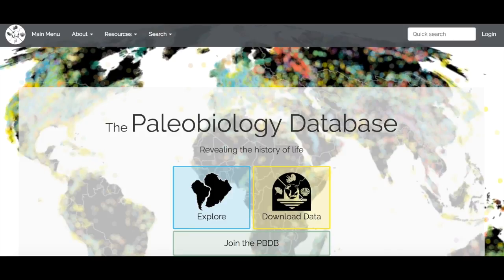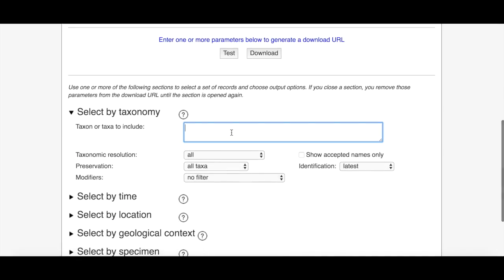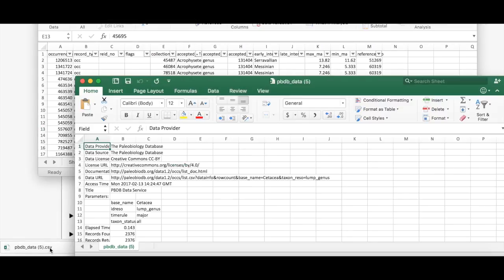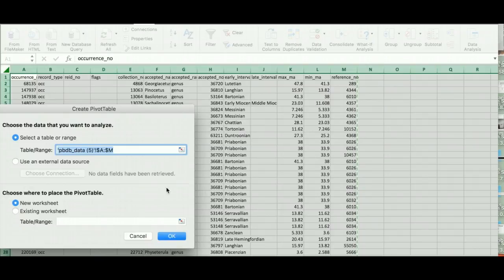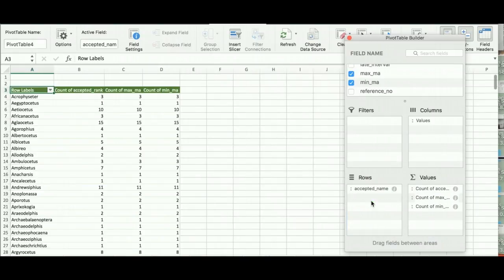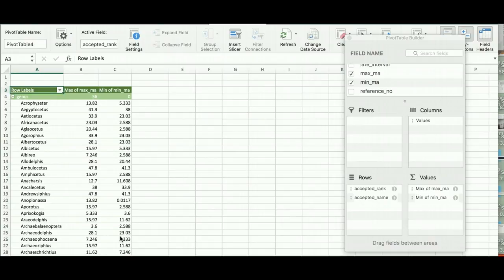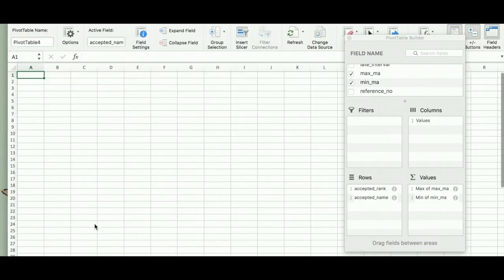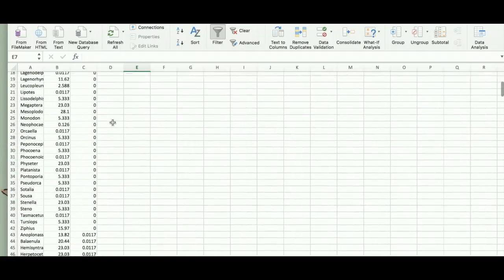Downloading occurrence data from PBDB and finding genus ranges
learn how to download occurrence data from the Paleobiology Database and use Excel to determine the first and last appearance of a genus in the fossil record.